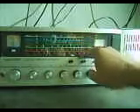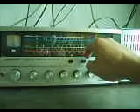DX 160 Demonstation and shortwave scanning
Just tuning around on my DX 160, showing the controls, explaining a bit about the radio.